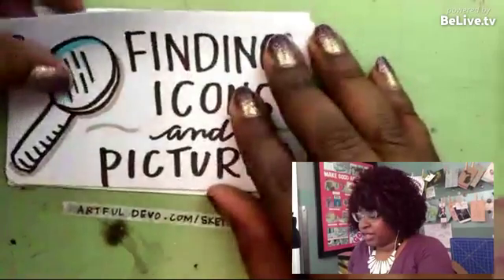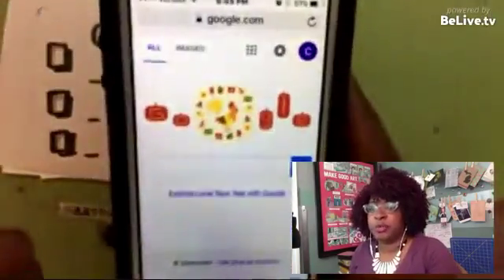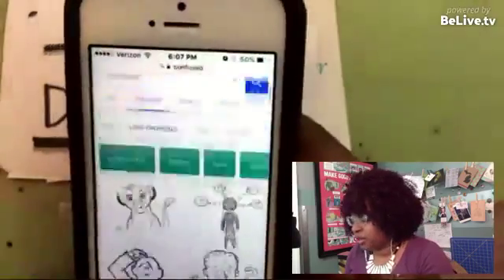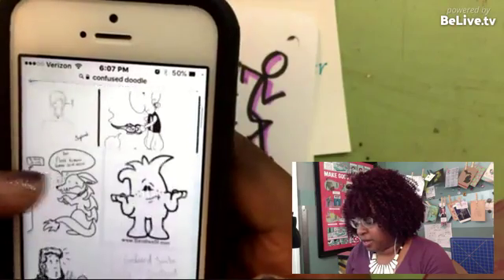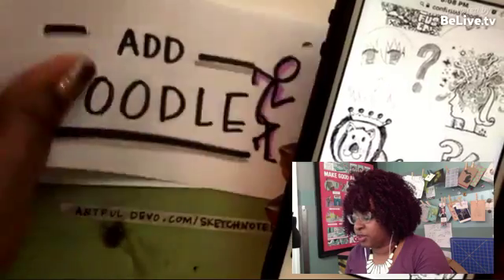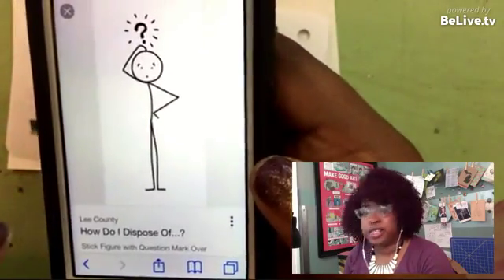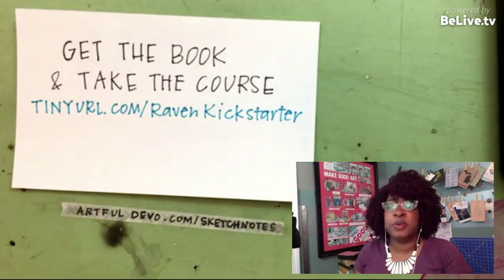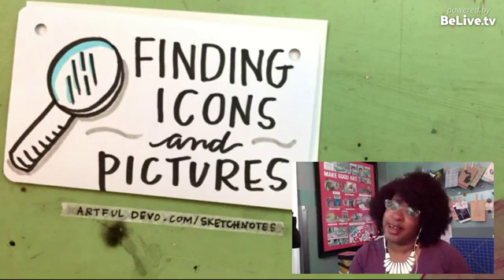Finding Icons When Live Sketchnoting by Using Your Phone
Whether you call it Bible Art, Bible Journaling or Arts & Craft there is something awesome about introducing the creative into our relationship with the Creator.

This channel is all about Learning, Applying, Creating and Sharing our time with the Lord through visual testimonies and Hand Drawn Devotionals.

Also learn more about Sermon Sketchnoting Community.

-=| Course |=-
I've partnered with Doug Neill at Verbal to Visual to offer a discount to his Introductory to Visual Notetaking.  Get the course as a reward on Kickstarter